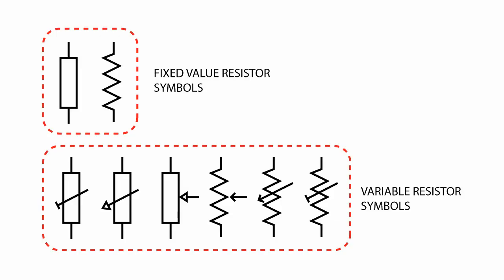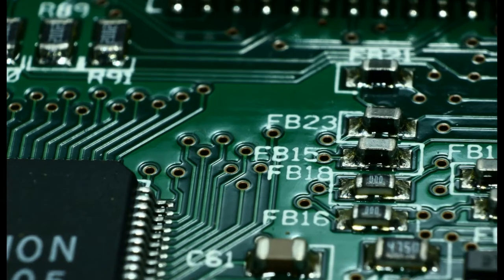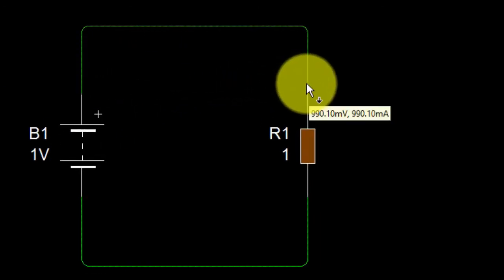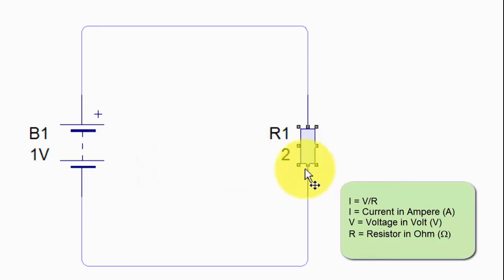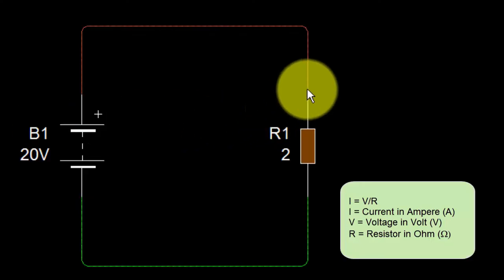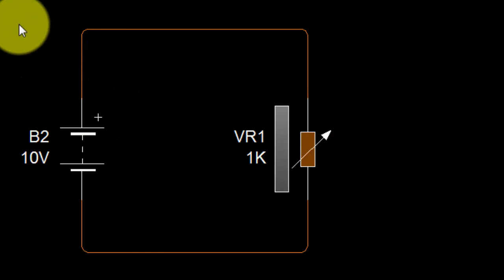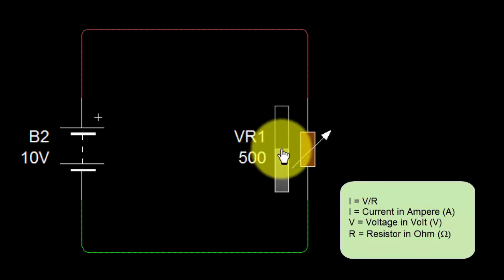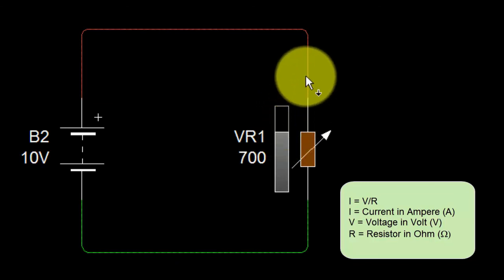What is the resistor and its effect on the electric current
Resistor is a passive electronic component which have a specific, never-changing electrical resistance. Resistor limits the flow of electrons through a closed circuit.

The resistance of a resistor is measured in ohms. One ohm is the resistance that occurs when a current of one Ampere (A) passes through a resistor with a one Volt (V) drop across its terminals. This ratio is  represented by Ohm’s law.

I = Current in Ampere
V = Voltage in Volt
R = Resistance of Resistor in Ohm

The bigger the resistance of a resistor the smaller the current flowing in the circuit, and the smaller the resistance of the resistor the current flowing will be greater.